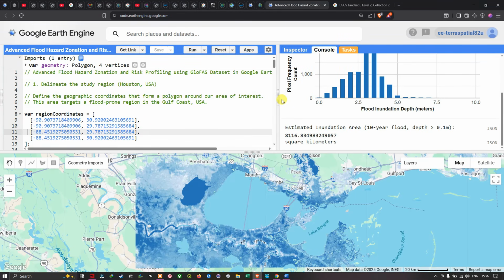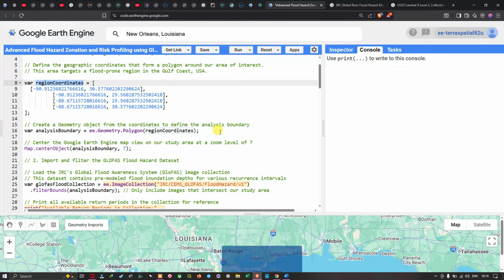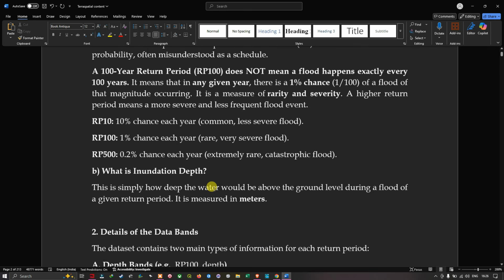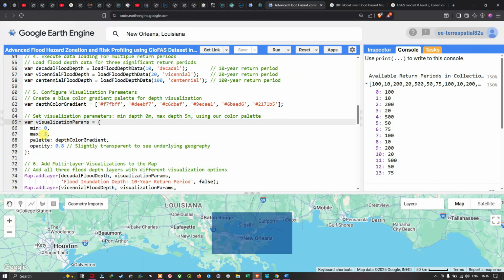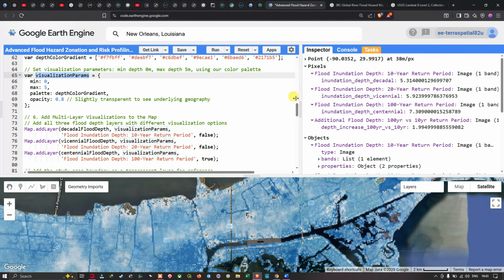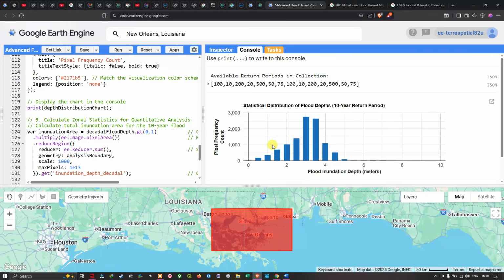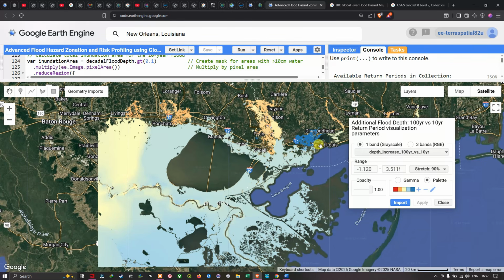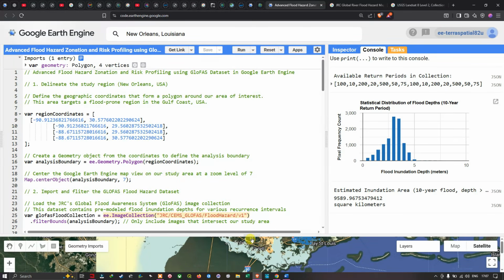Advanced Flood Hazard Zonation and Risk Profiling using GloFAS Dataset in Google Earth Engine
In this video, we’ll explore how to perform advanced flood hazard zonation and risk profiling using the GloFAS (Global Flood Awareness System) dataset in Google Earth Engine (GEE). You’ll learn how to visualize, analyze, and quantify flood depth patterns for different return periods (10-year, 20-year, 100-year) — all through practical, hands-on scripting.
How to delineate a study region (New Orleans, USA) for flood analysis, access and visualize GloFAS flood hazard data for multiple return intervals, generate flood inundation maps with color-coded depth visualization, perform statistical and zonal analysis to estimate flood-affected areas, export high-resolution flood maps directly to Google Drive, & compare flood severity between 10-year and 100-year events
Hydrologists, flood modelers, and environmental researchers, Students and professionals working in disaster management or climate resilience, Anyone who wants to use Google Earth Engine for spatial flood risk analysis
Whether you’re building a research model or developing a flood risk map, this step-by-step guide gives you all the tools to perform a scientific flood hazard assessment using freely available datasets.
Useful link
Watch till the end to learn how to visualize multi-year flood depth layers, build flood histograms and quantify inundation areas, & export flood depth maps for GIS and modeling applications
Google Earth Engine | Remote Sensing | Hydrology | Flood Modeling